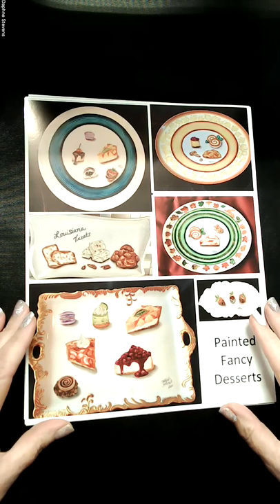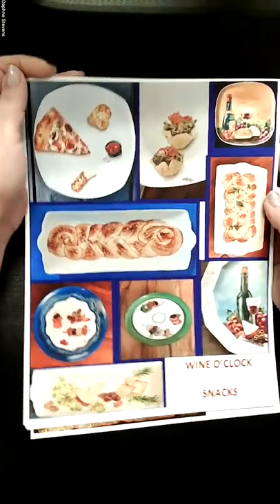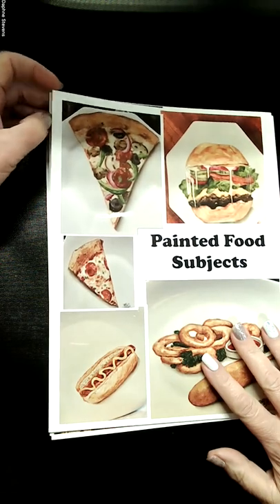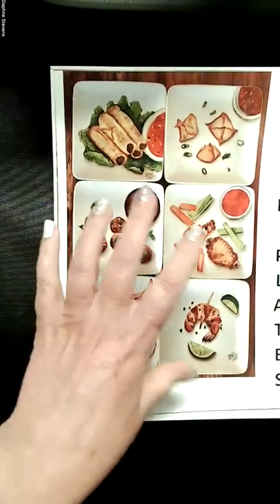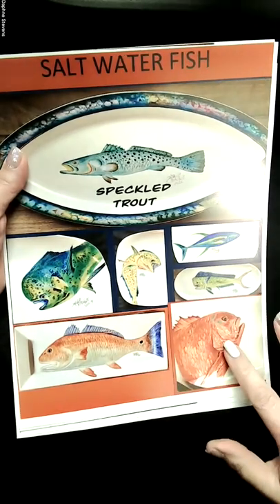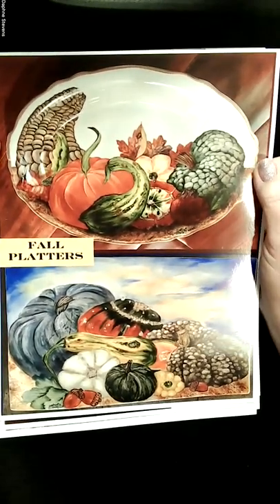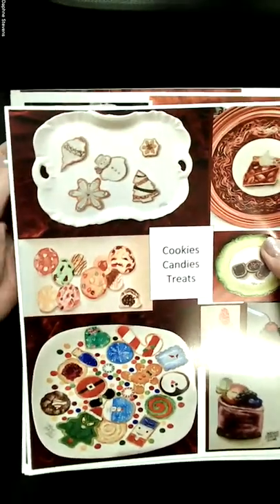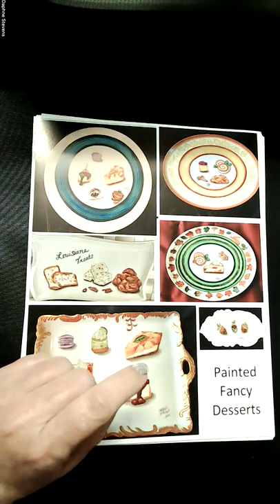edited future zoom class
Painted porcelain artwork for future zoom seminars or commissions